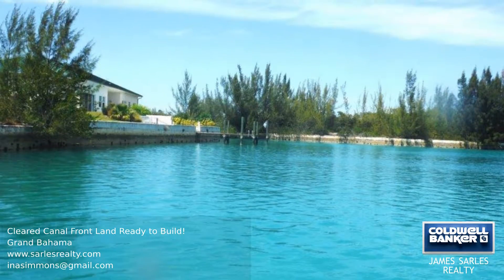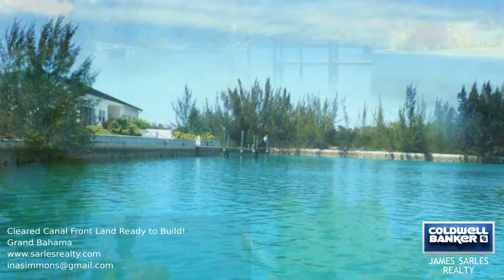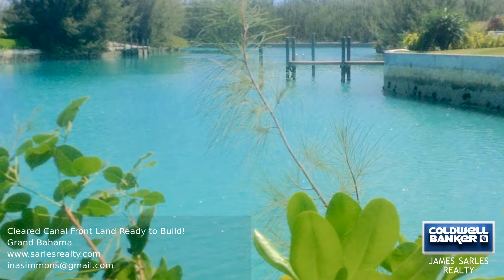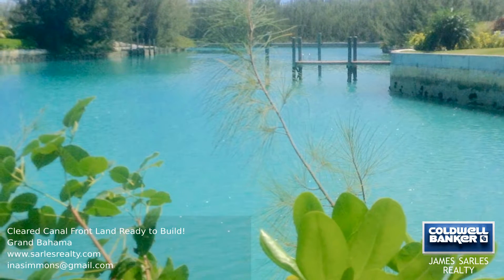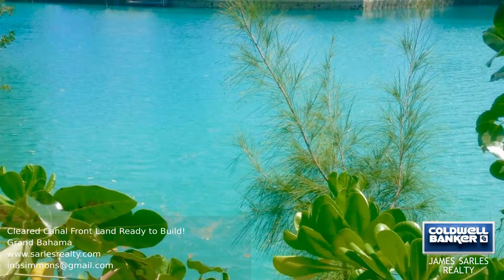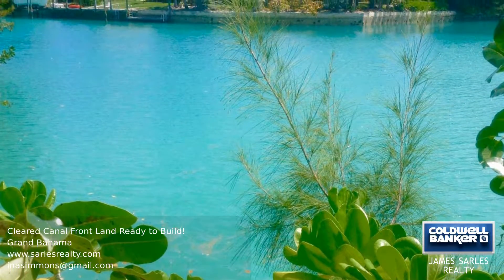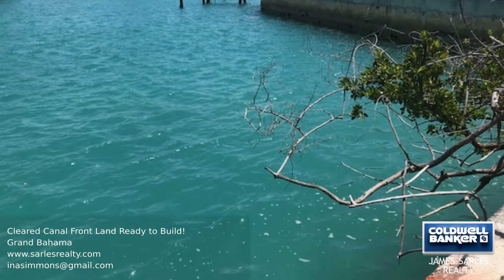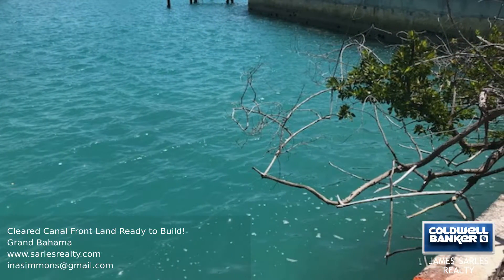Cleared Canal Front Land Ready to Build!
Enjoy fabulous views of sparkling emerald waters and the beautiful bay when you choose to build your dream home on this canalfront lot, which has been cleared and is ready to build on. With boundary markers in place, 32 feet of canal front, and an artist's rendition of a site plan, there is nothing stopping you from getting started right away! Take a look for yourself!